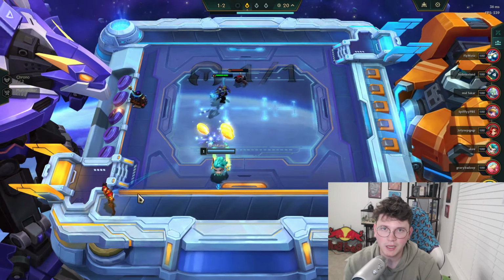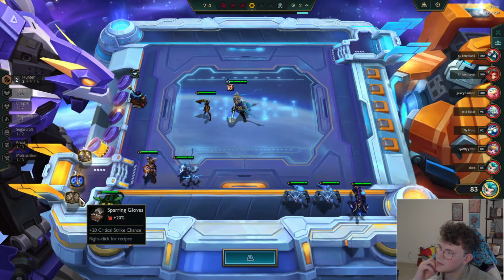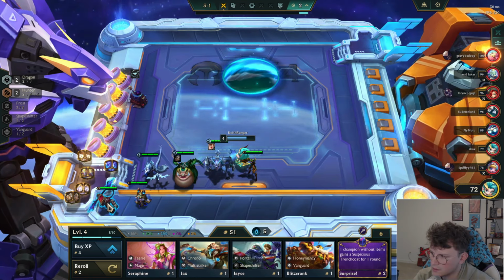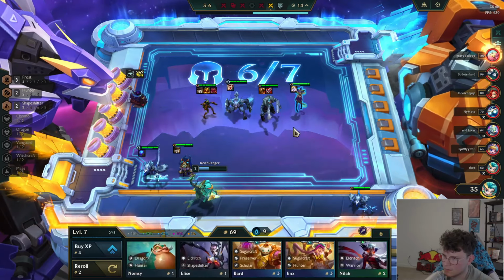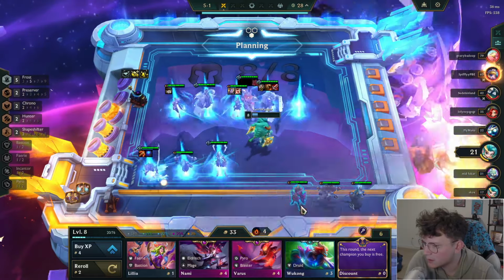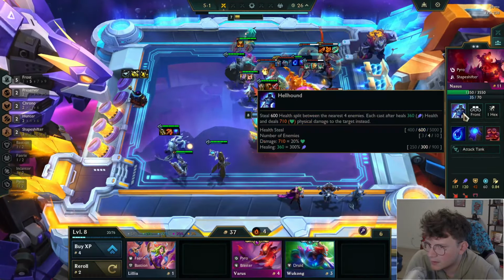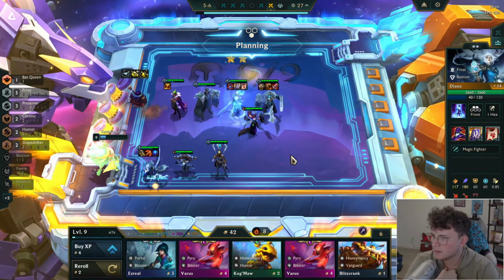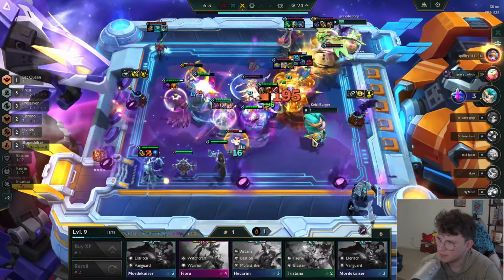Hero Augment Olaf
THIS SET 12 GAME WE HAVE OLAF WITH FROST AND HIS DEFINITE FAVORITE ITEM, VAMPIRIC BLADE OR WHATEVER ITS CALLED. IVE SEEN SOME OLAFS POP OFF BUT IM PRETTY SURE THIS IS HIS FAVORITE ITEM OF ALL TIME, SINCE HIS ACTIVE DOESNT DO NEARLY AS MUCH WORK AS THIS ITEM DOES.